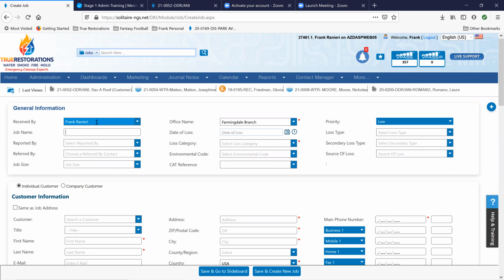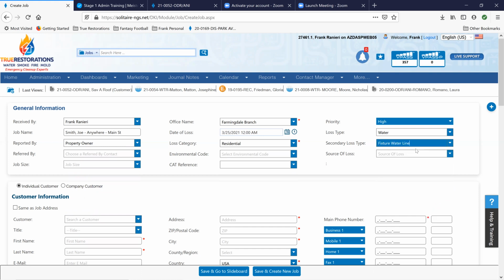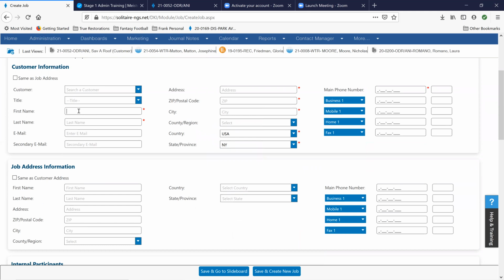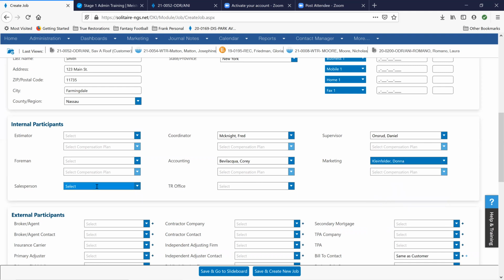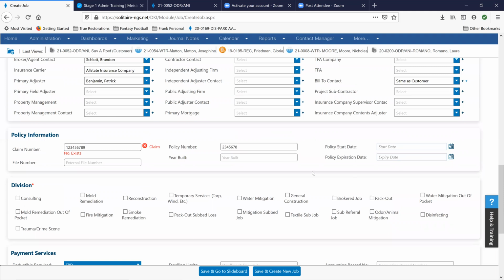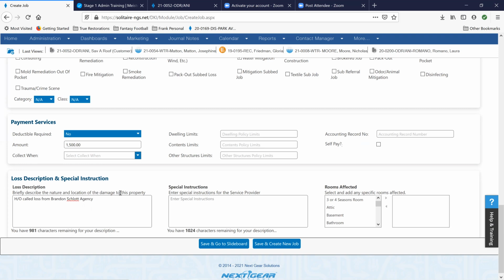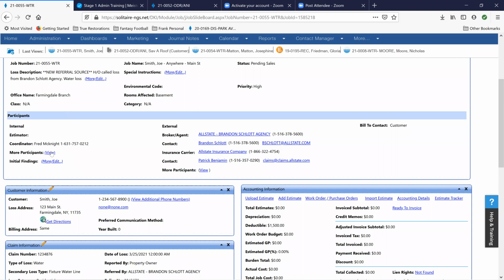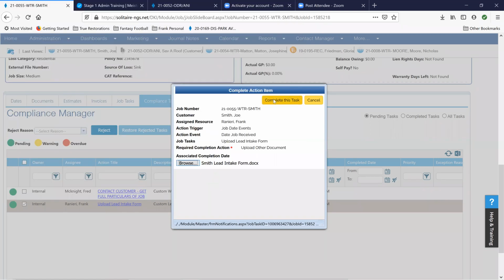DASH #1 Creating A New Job